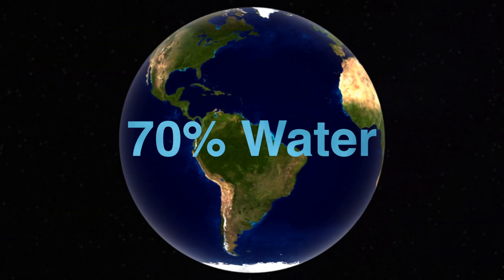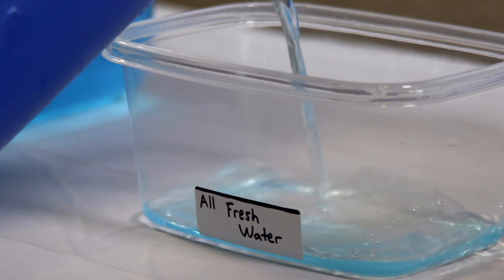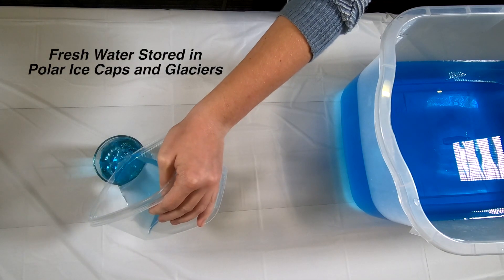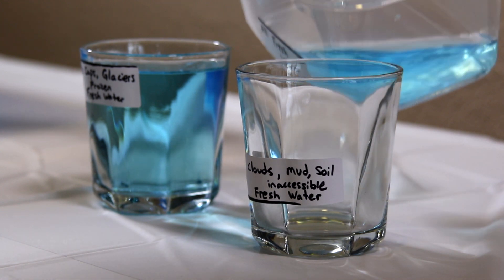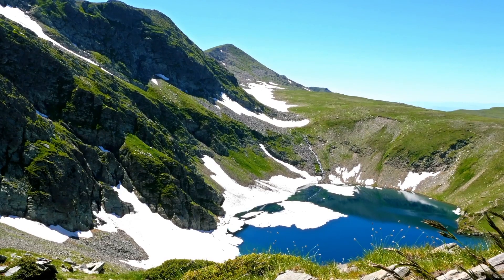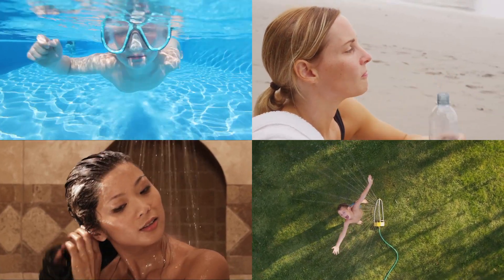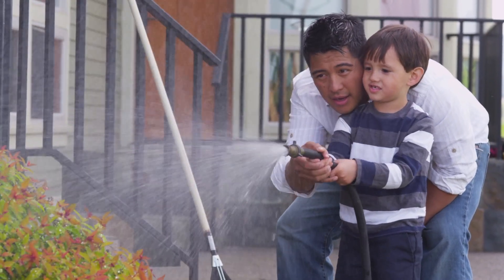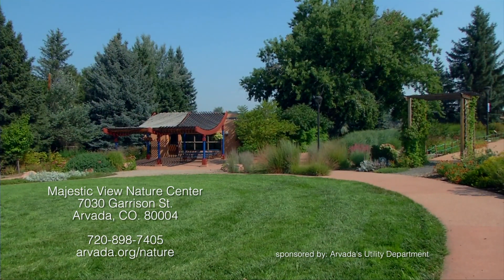Majestic View Nature Center Water Conservation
“A Drop In The Bucket” can go a long way, especially when we have to share it with all of humanity. Majestic View Nature Center in Arvada wants to help you learn about water conservation and why it’s so important to conserve clean water.  Learn water facts and even fill out a checklist to see if you're waterwise at home by visiting majesticviewnc.org.